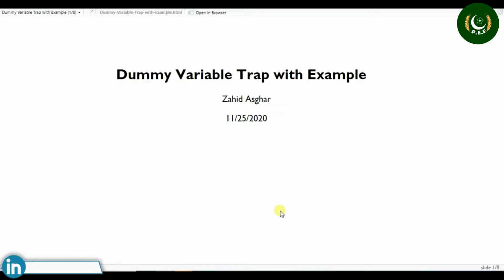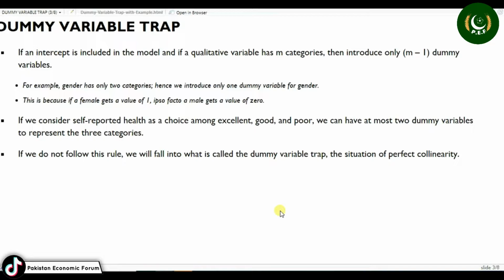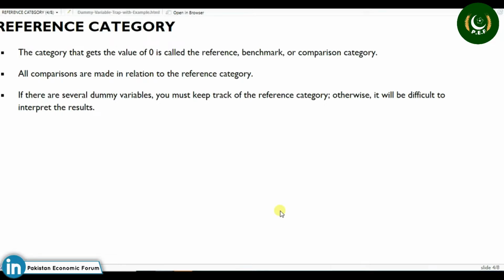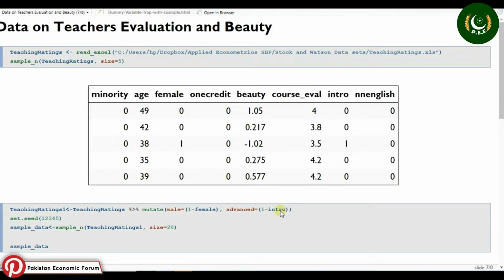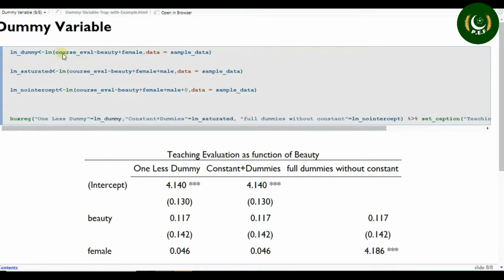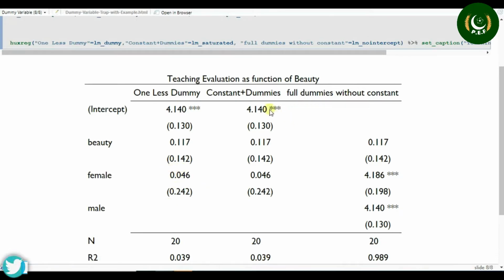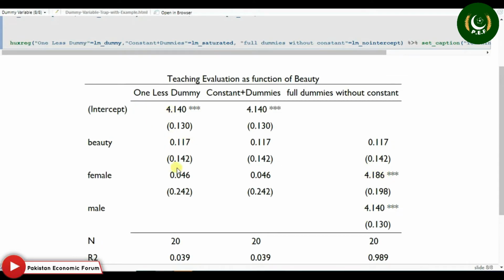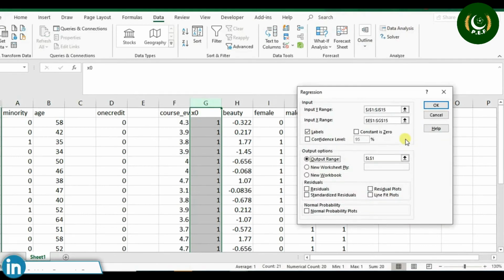Dummy Variable Trap with Example Using R and Excel | Dr. Zahid Asghar | Pakistan Economic Forum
If there is an intercept in the regression model, the number of dummy variables must be one less than the number of classifications of each qualitative variable.
If you drop the (common) intercept from the model, you can have as many dummy variables as the number of categories of the dummy variable.
The coefficient of a dummy variable must always be interpreted in relation to the reference category.
Dummy variables can interact with quantitative regressors as well as with qualitative regressors. If a model has several qualitative variables with several categories, introduction of dummies for all the combinations can consume a large number of degrees of freedom.